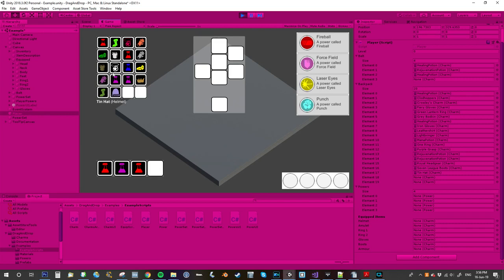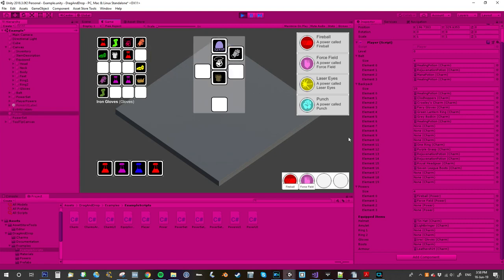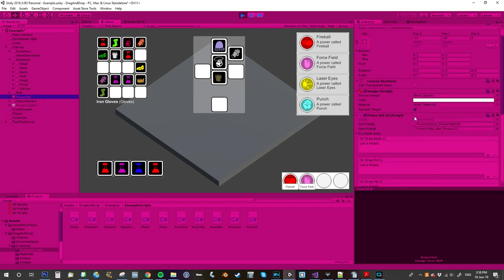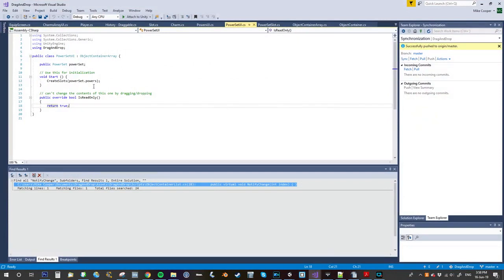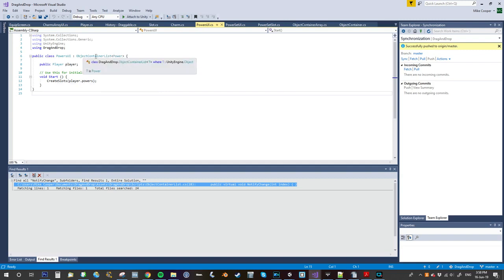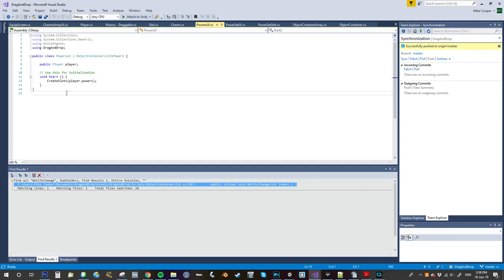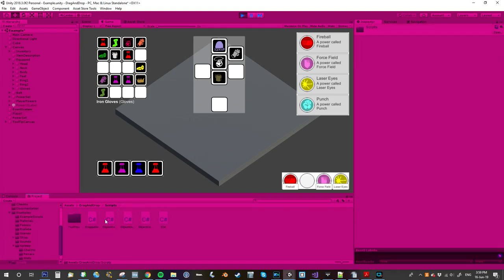DragAndDrop Quick Tour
A lightning tour of my DragAndDrop library and what it offers to Unity developers wanting to put together a quick and easy drag and drop UI.